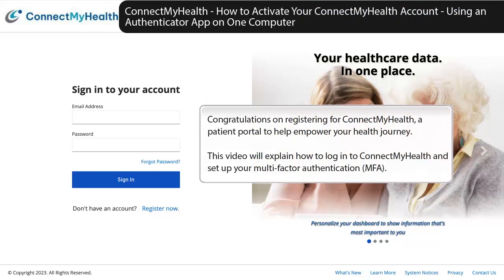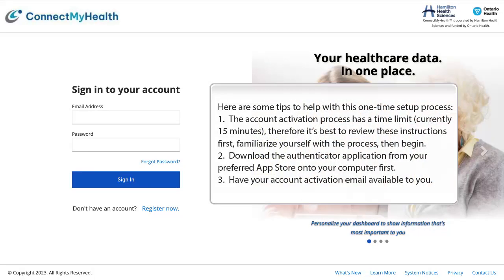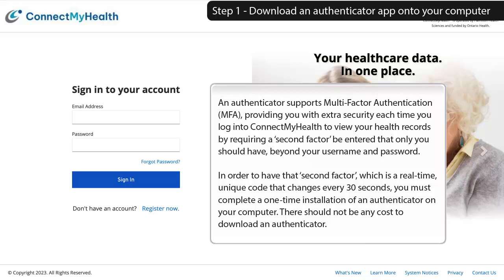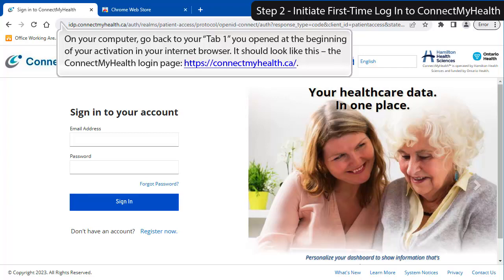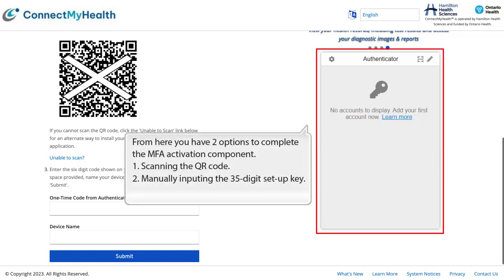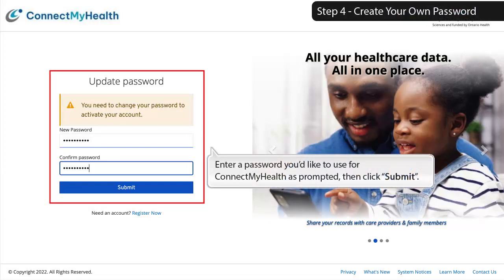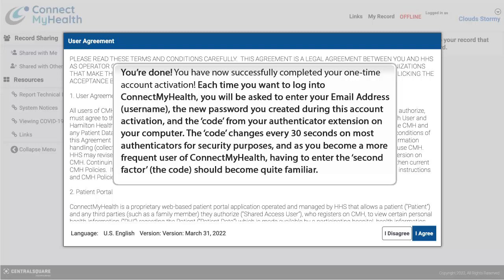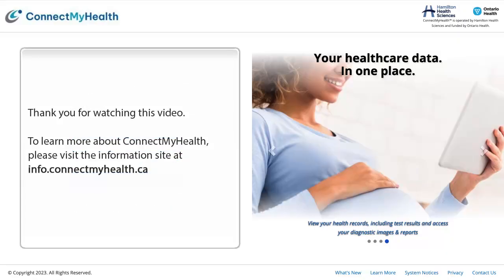Instructions to Activate Your ConnectMyHealth Account with Authenticator App – Using 1 Computer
This video is designed for individuals who choose to use an authenticator app for their Multi-Factor Authentication, and describes how to activate their new ConnectMyHealth account using one computer.

Need Help Activating Your Account?
After you've reviewed the appropriate Guides/Videos, if you need help, please contact the ConnectMyHealth Program Office by phone at or by email to . We will get back to you as soon as possible to provide assistance.